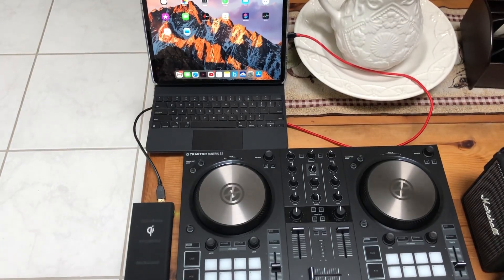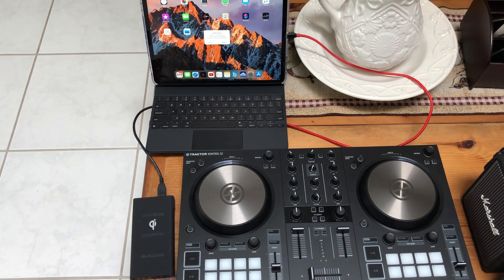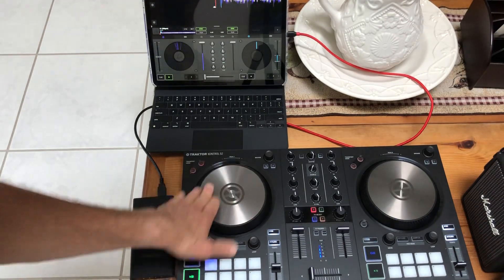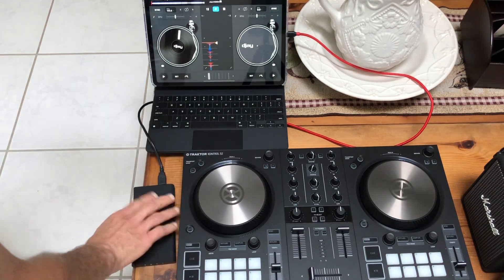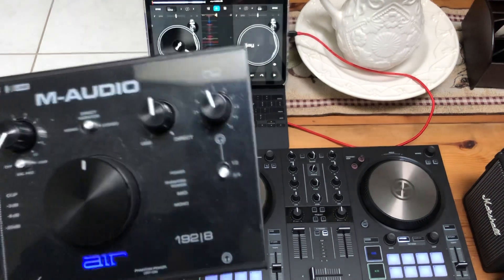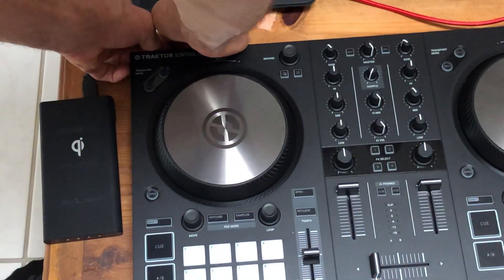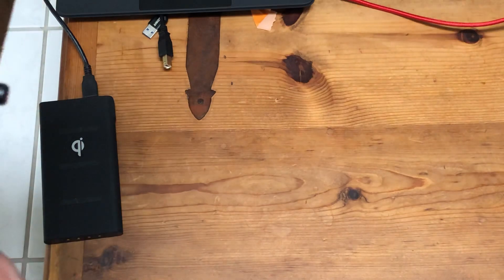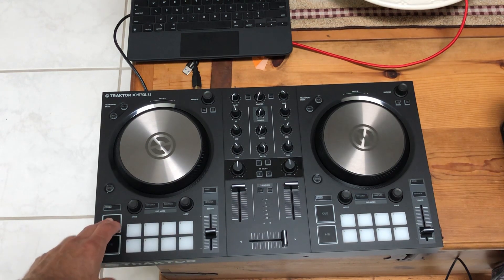Testing the Traktor Kontrol S2 Mk3 with the iPad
Testing the Traktor Kontrol S2 Mk3 with the iPad Algoriddim DJay